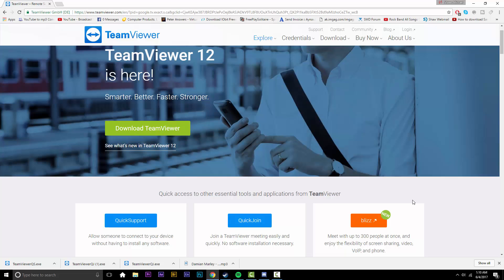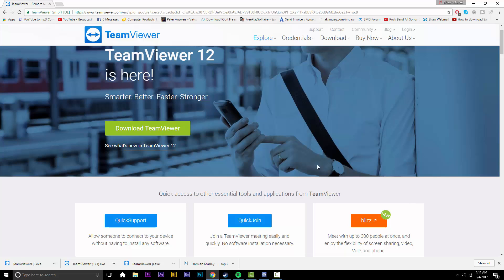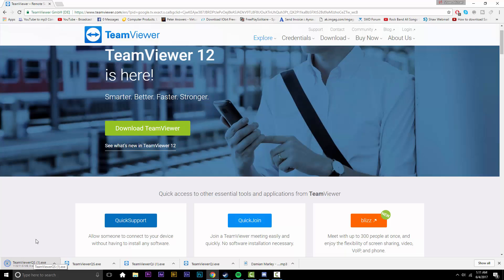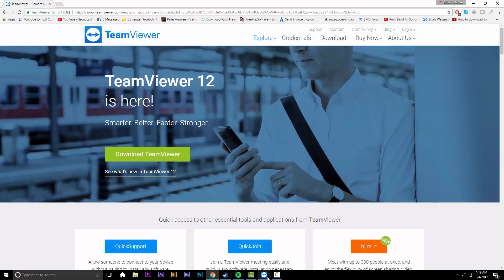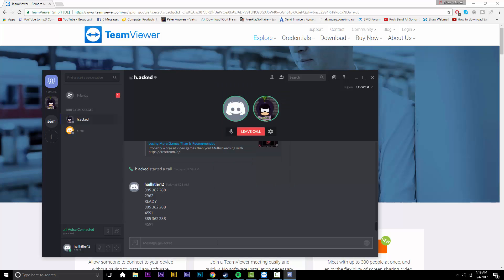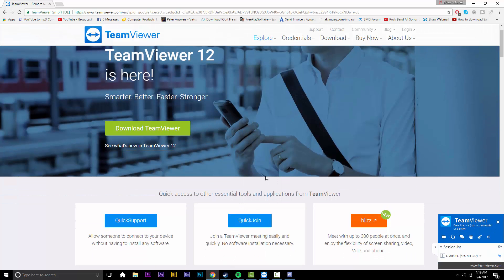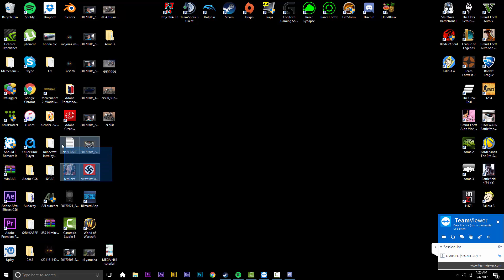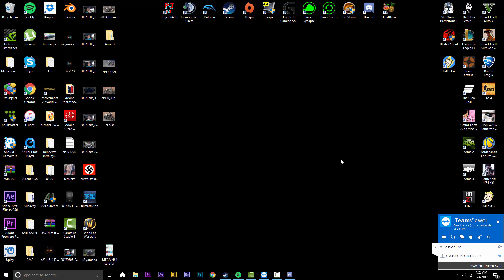How to use Team Viewer 2019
Hey guys, this tutorial is for anyone looking to have someone remotely access their desktop from anywhere in the world. This comes in handy if you have someone you trust so that they can access your computer to help fix your computer or help you download stuff or just any general problem you might be having. Always remember to only let sources that you trust on your desktop as there are alot of scams out there that get into your desktop with your permission and download viruses to your computer (Beware!). If you trust the person or company don't sweat it! I hope this helped some of you, if it did you know what to do :) Cheers!~

How to see Carson's video of him accessing my desktop;

'Shawn Michael McHattie' Is a channel I started to have a place to upload all my videos I make, when I was younger I made a bunch of videos for school projects and then some drumming videos. I am now getting back into Youtube and having a blast posting these tutorials for you guys, I will be posting lots of different types of videos coming soon but for now I will be teaching lots of fun things you might not have known how to do before, I hope you enjoy watching them as much as I like recording them :) Love you guys.

ALSO, my good friend Carson Clark has been killing it with similar content if you want to check him out, I totally recommend, you won't regret it :)

If you don't have a copy of Photoshop here is a link to a free trial, I recommend this program for anyone looking to get into photography or any media type jobs, starting on basic software is easy but if you get used to Photoshop you won't regret it as this is the best professional software you can use.